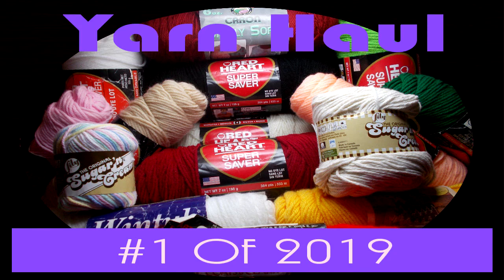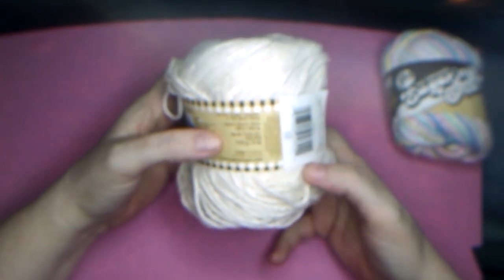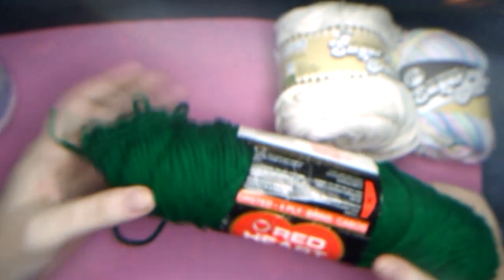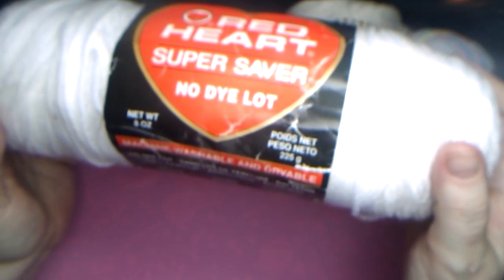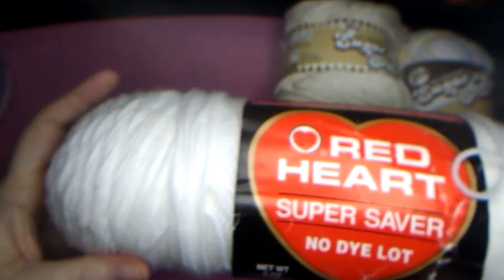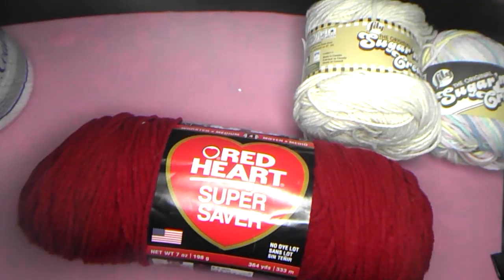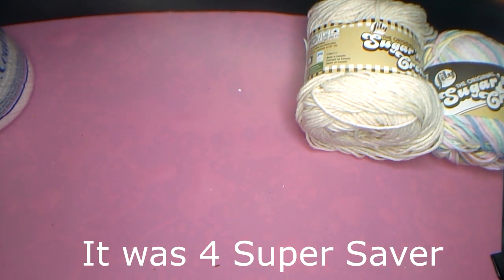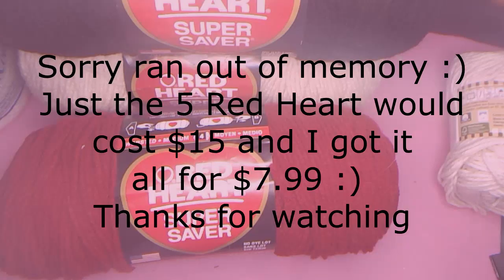Yarn Haul #1 for 2019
This is my first yarn haul for 2019. It was $7.99 for a bag of yarn with an assortment of new yarn from the thrift store. There were 5 Red Heart Super Savers with 364yds a piece new skeins that cost about $3 at the store or Amazon. Those alone would have cost $15 and I got those as as other brand new yarn for $7.99.